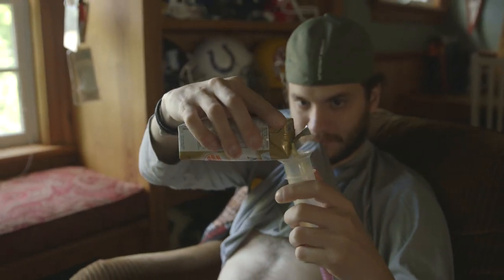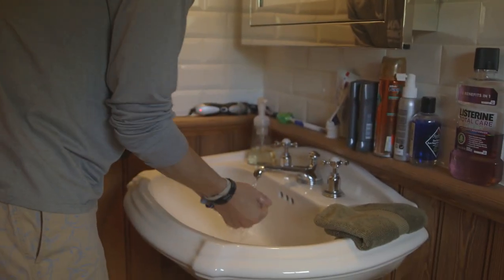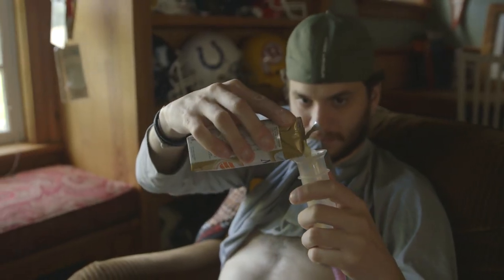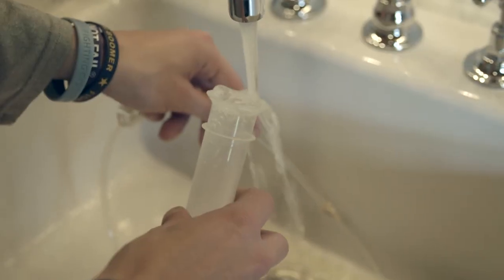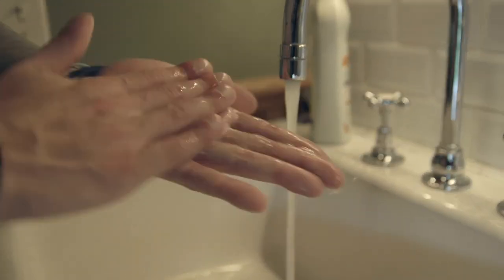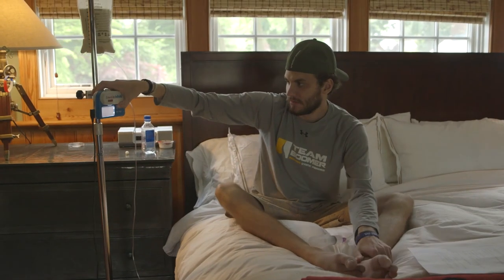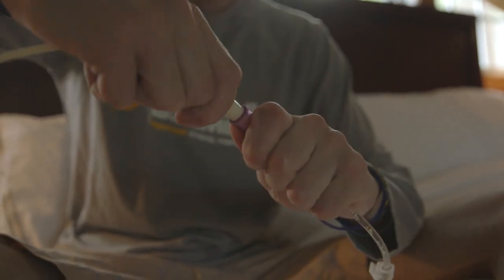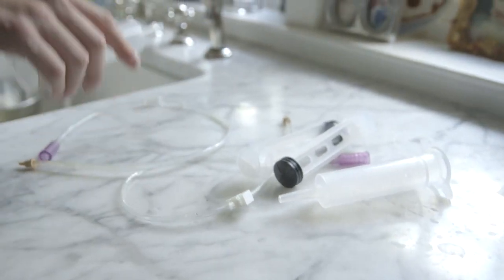Own Your Feeding Tube with Gunnar Esiason: Episode 1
The First Day Home With A Feeding Tube

In the first episode of the Own Your Feeding Tube video podcast series, this “How-To” video will show how I am able to use my feeding tube in different situations. I cover two different types of “feeds,” bolus feeds and nocturnal pump feeds. Bolus feeds are quick and easy and can get me as much as 750 calories in just a few minutes. My nocturnal feeds typically run for about 7 hours and give me anywhere from 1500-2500 calories depending on how much formula I use.

I also discuss how the feeding tube system is undergoing a change to the ENfit connector system. The current ENfit transitional set has been introduced and has created many questions for tube feeders. In 2016, feeding tubes and their accompanying pieces will complete the total transition to the ENfit connector system, which is designed to improve patient safety. Hopefully this video can help answer some of those questions.

This video podcast/vodcast was made possible through an unrestricted educational grant from Nestle Health Science.